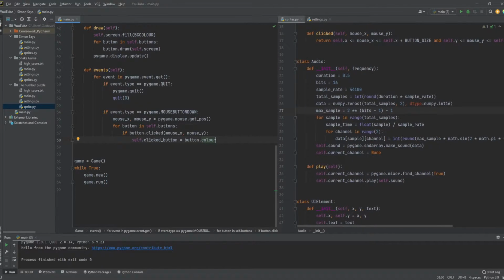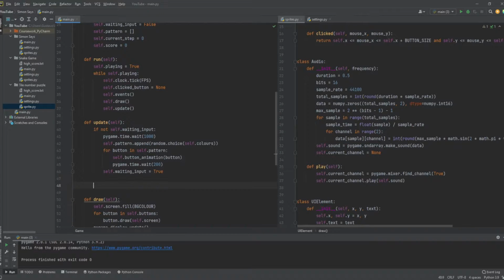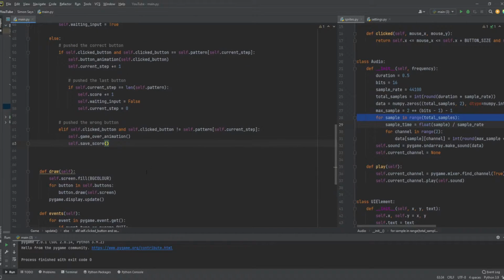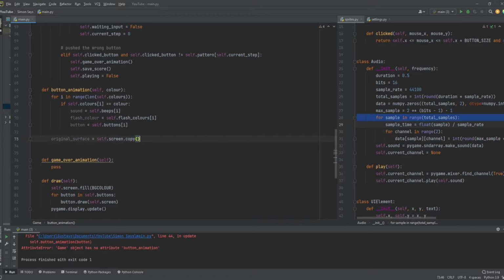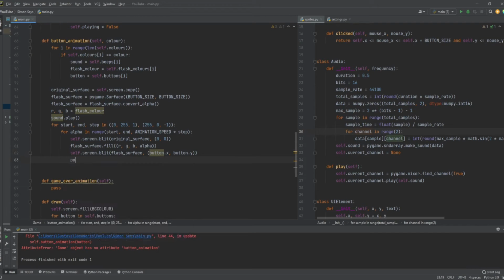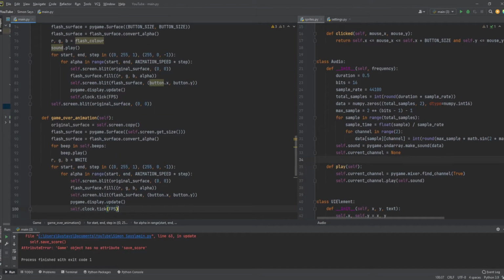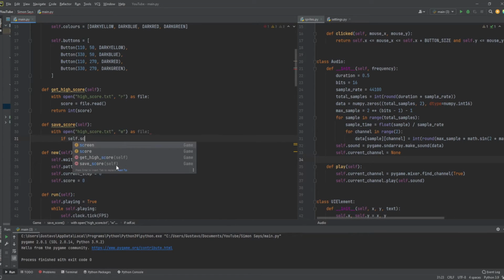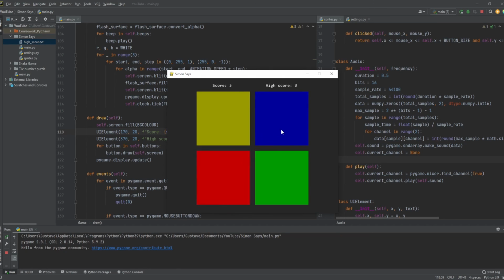Simon Game in Python using Pygame and Object Oriented - Part 3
Object Oriented of the classic 70s-80s simon game in python using pygame module.